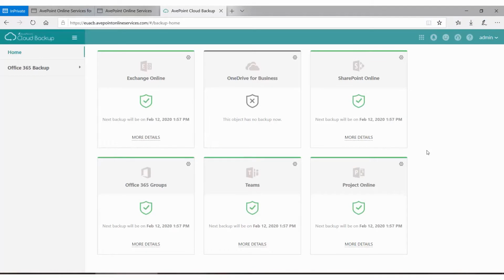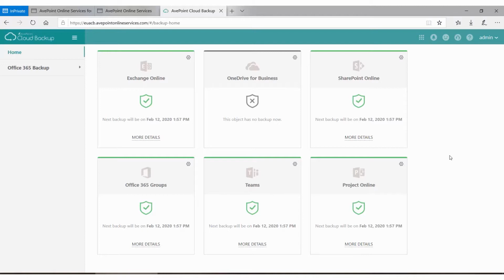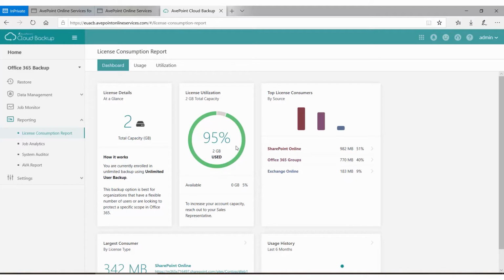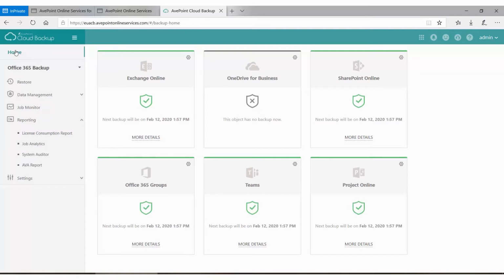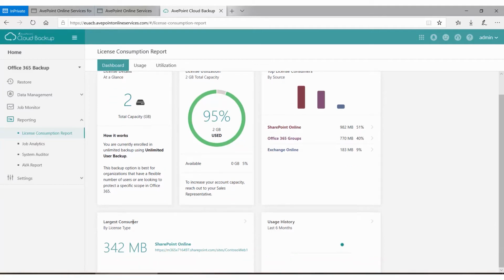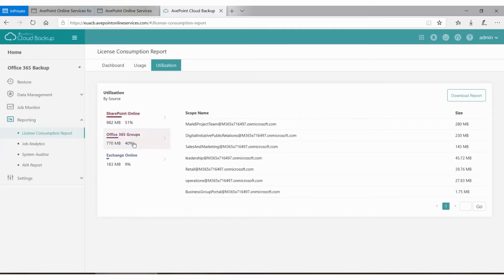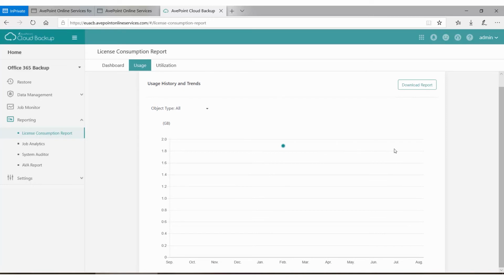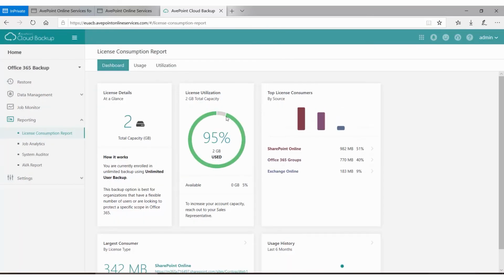How-To: Cloud Backup - View the License Consumption Report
HOW-TO:
Cloud Backup - View the License Consumption Report